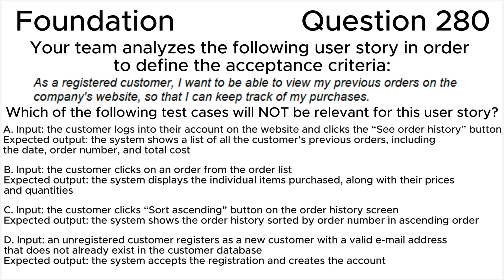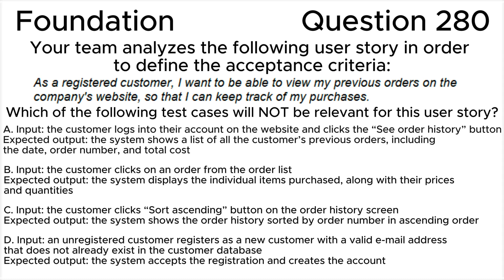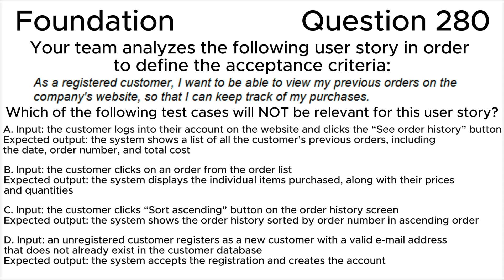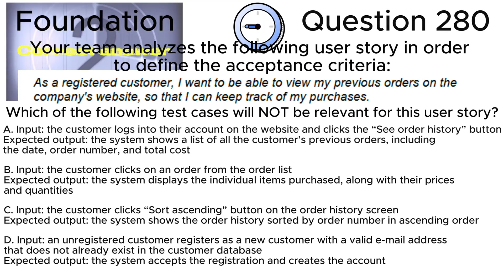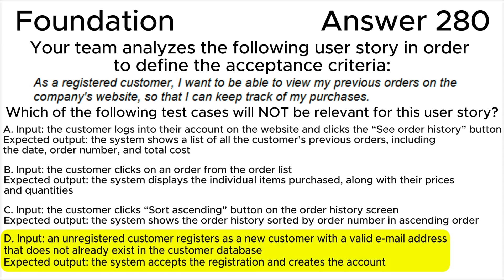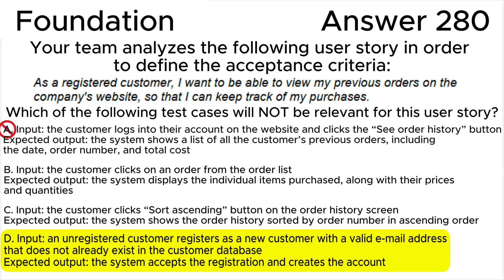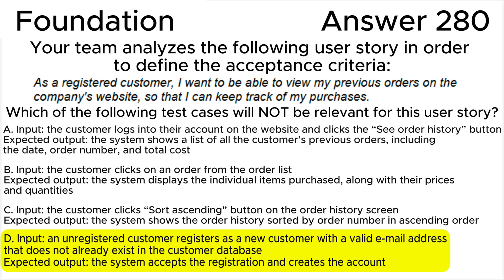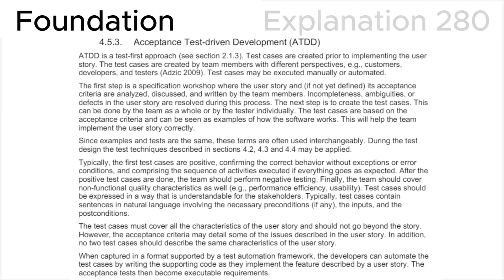ISTQB. Foundation level v.4.0 (2023). Question #280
ISTQB
Certified Tester Foundation Level v.4.0 (2023)
Question 280.
Your team analyzes the following user story in order to define the acceptance criteria:
As a registered customer, I want to be able to view my previous orders on the
company's website, so that I can keep track of my purchases.
Which of the following test cases will NOT be relevant for this user story?

00:00 Question.
02:50 Answer.
04:05 Explanation.

This question relates to topic in ISTQB Syllabus:
4.5. Collaboration-based Test Approaches
4.5.3. Acceptance Test-driven Development (ATDD)

Based on:
1. ISTQB CTFL Syllabus v.4.0